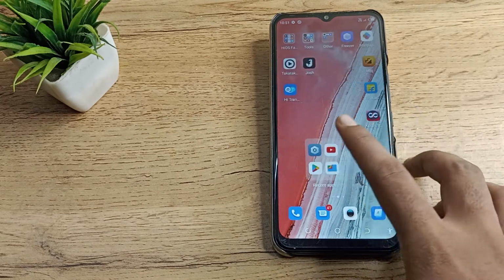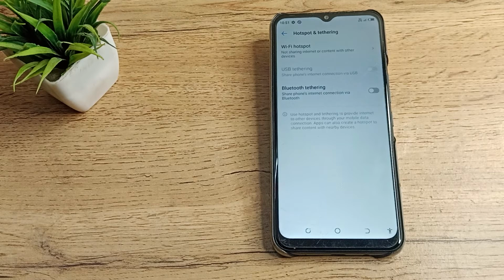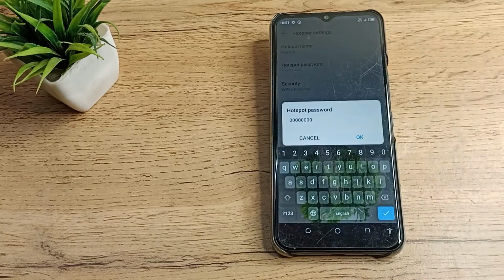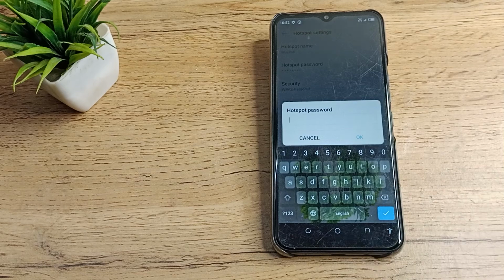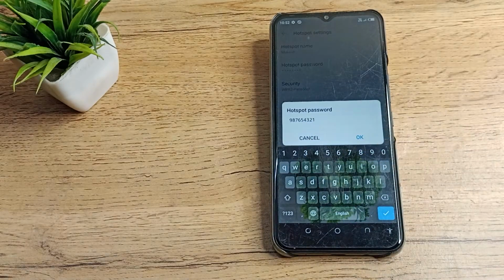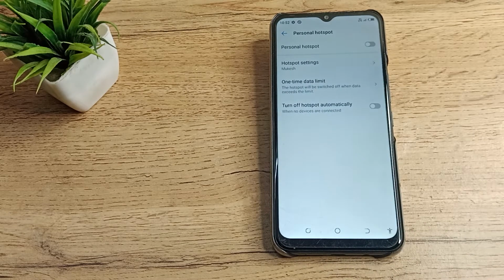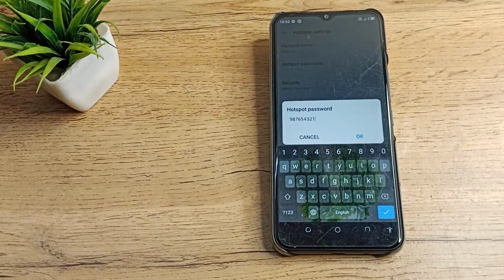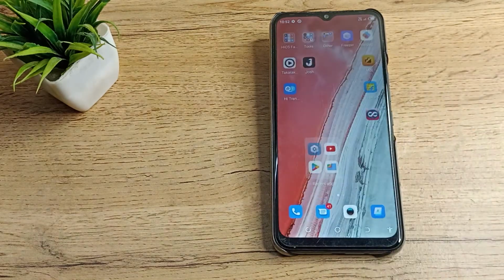How to change Hotspot password in tecno Spark 9T phone, hotspot setting